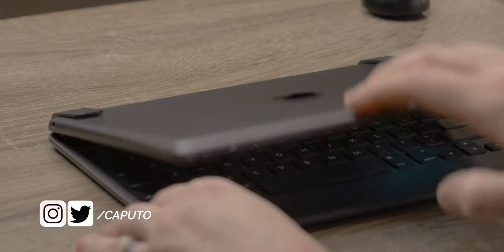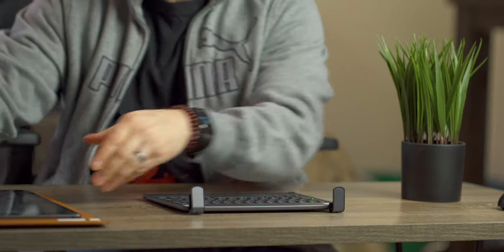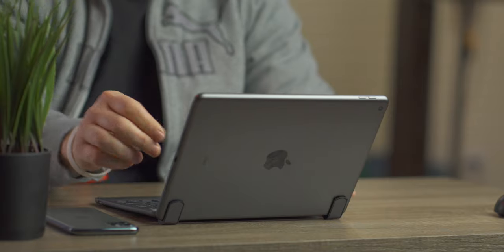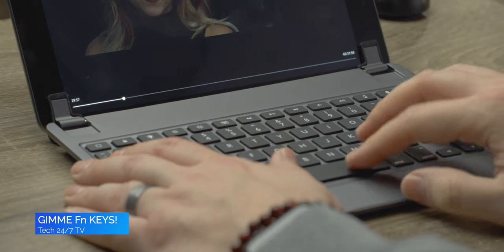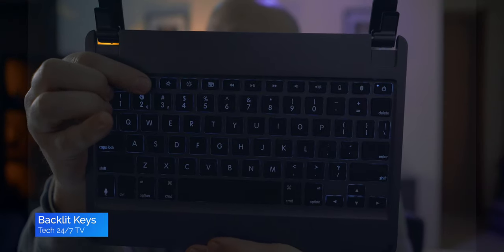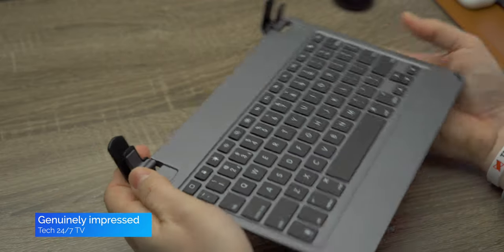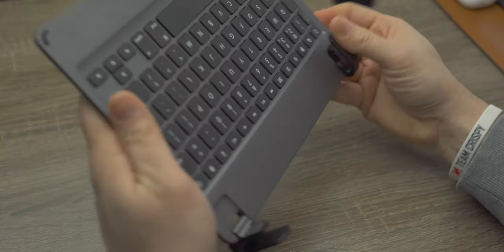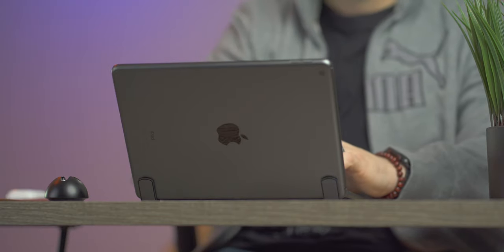Best PREMIUM iPad Keyboard? Brydge Keyboard for 10.2 iPad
Brydge released a 10.2 iPad keyboard for the 2019 iPad 7th generation and in this video, I give you my first impressions and unbox what might be the best premium iPad keyboard case.
The latest 10.2 iPad from Apple has been out for a little over a month and if you're looking for the best iPad keyboard or possibly even the best alternative iPad keyboard case, you need to watch this video.

Enter the Brydge keyboard from Brydge who makes some of the highest quality keyboards for the iPad Pro and iPad Air 3, and now that line is being extended to the 10.2 iPad Air 7th generation.

GEAR LOCKER